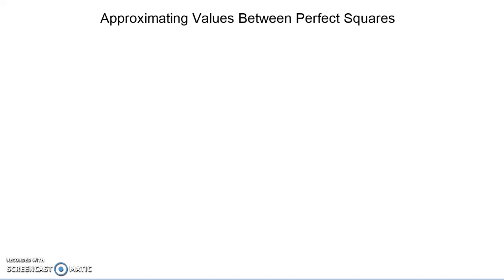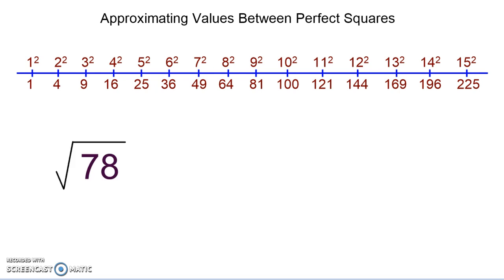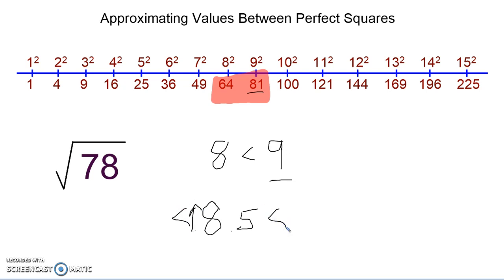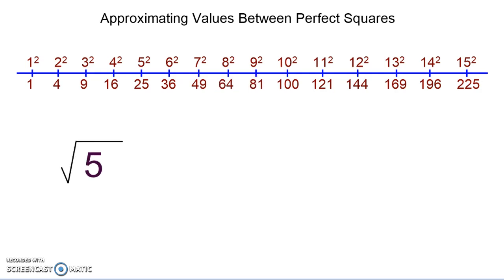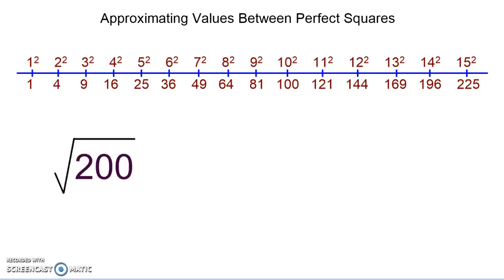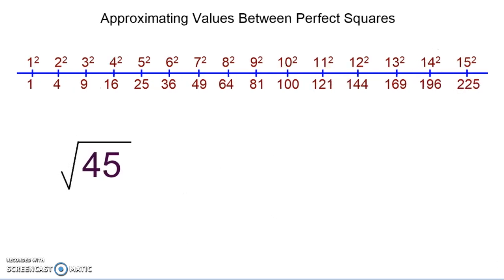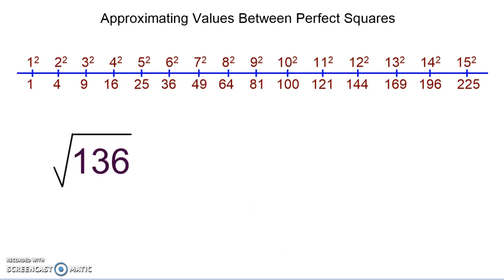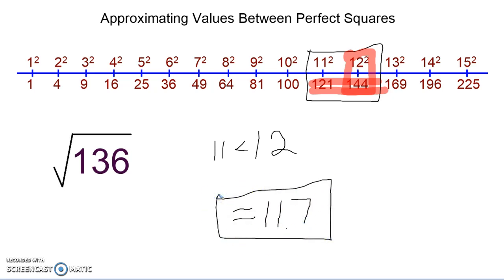Approximating values between perfect squares